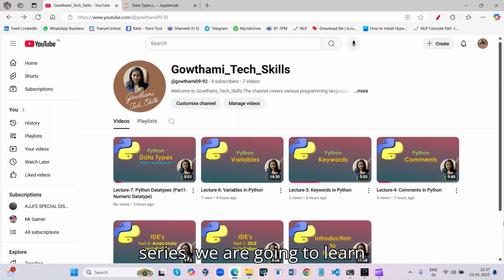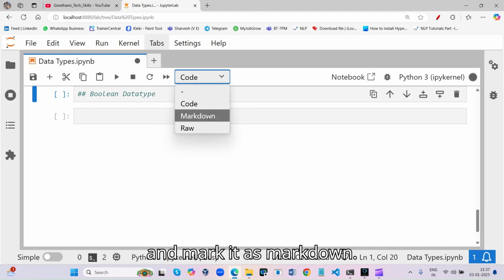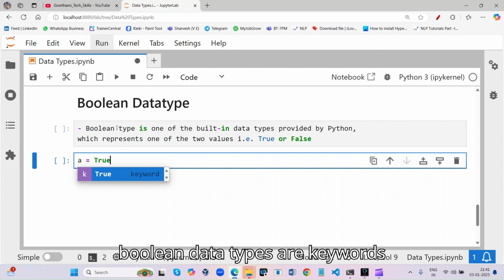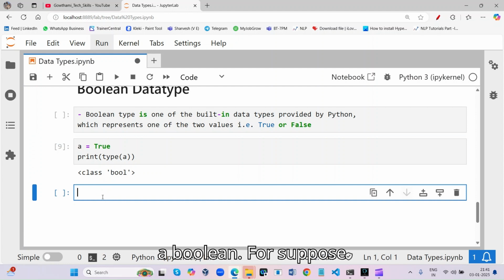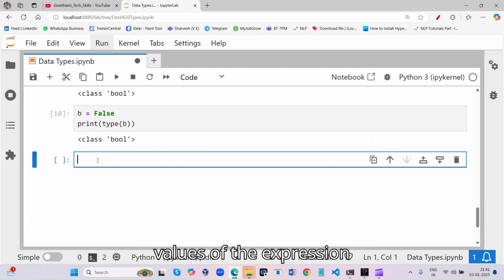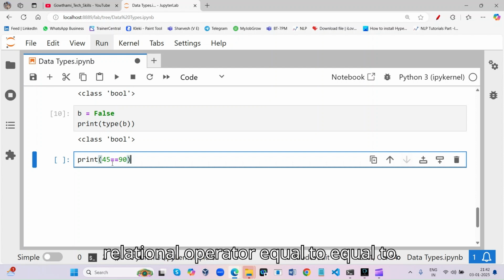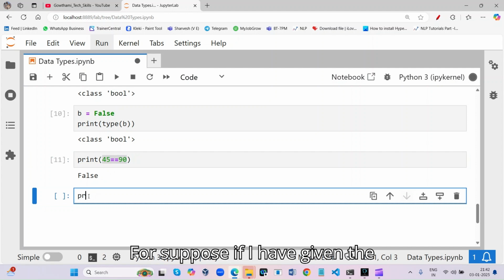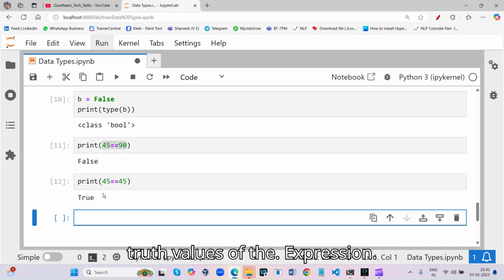Lecture-9: Python Datatypes (Part-3:Boolean Datatype)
In this video, we will learn what is Boolean Datatype